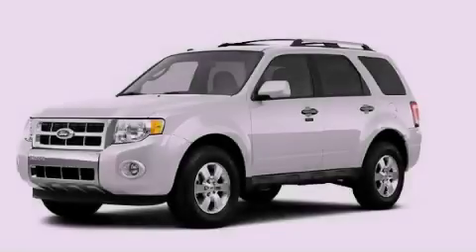2012 Ford Escape Plainville CT 06062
Year : 2012
 Make : Ford
 Model : Escape
 Engine : 3.0L 6 Cyl. Sequential-Port F.I.
 Trans . : Not Specified
 Exterior : White
 Miles : 22,177

 http://
 Pre-Owned 2012 Ford Escape Plainville CT